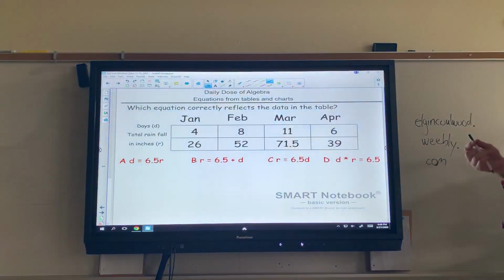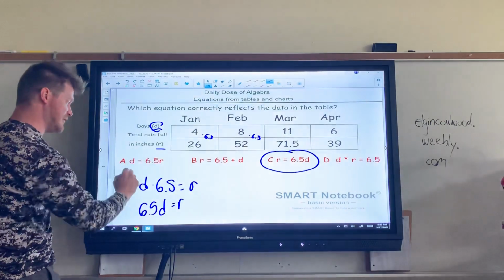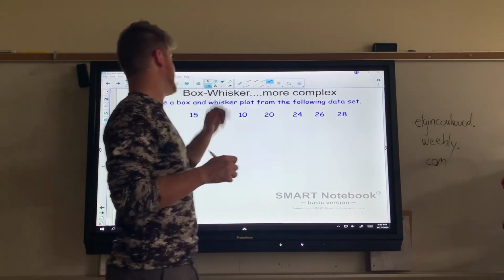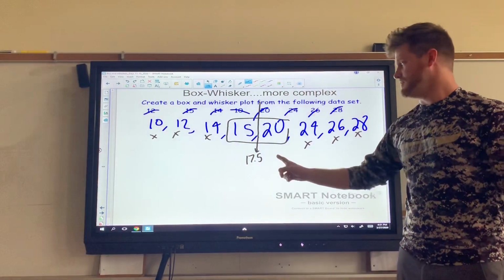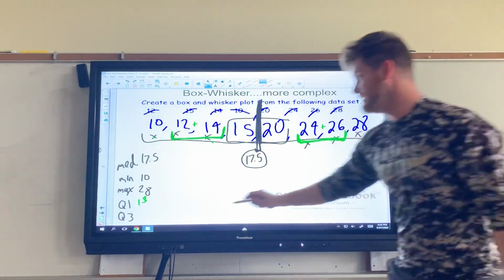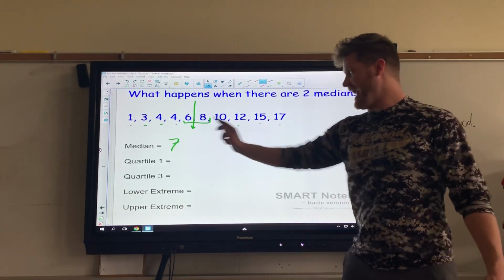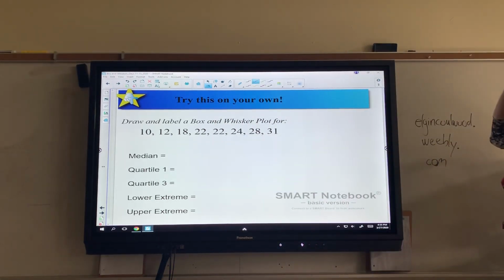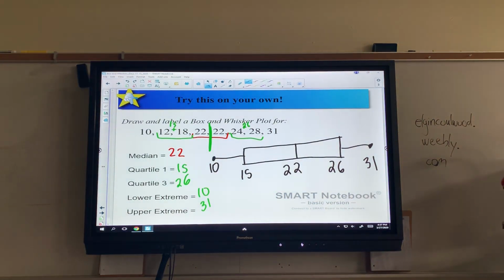Box and Whisker- more complex (what do with an even number of values)